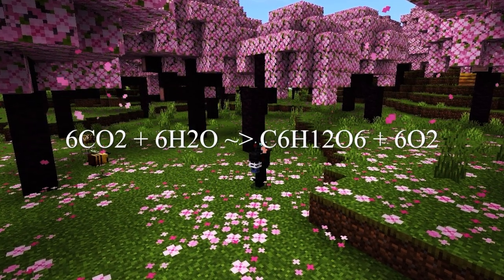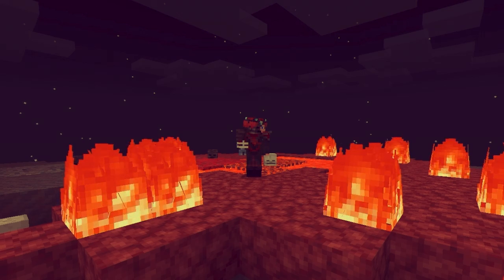ACS-UTP NEXT-in-Chemistry Challenge 2024 "Photocatalysis, not so boring after all!" by IICS